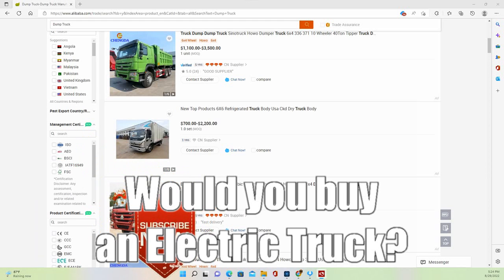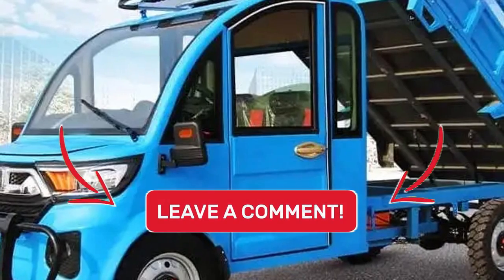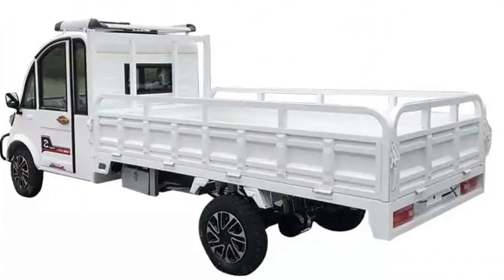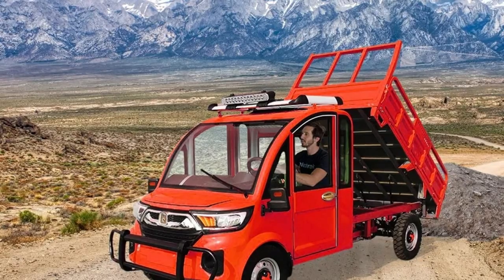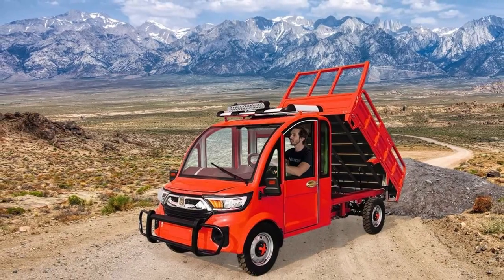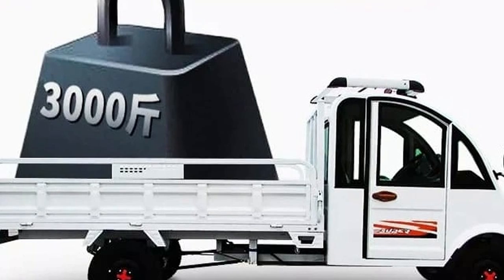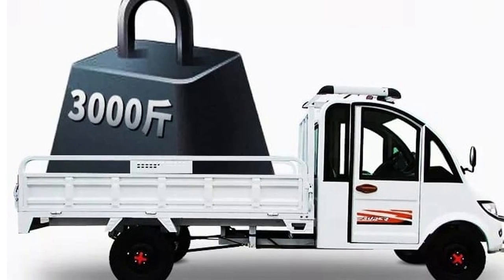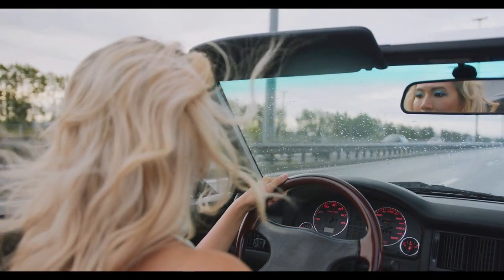Reaction To Ev Of The Week a Dump Truck🚛🚚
Link to Article
Save with Ebay Here!
Make your Own Podcast today with PodBean!